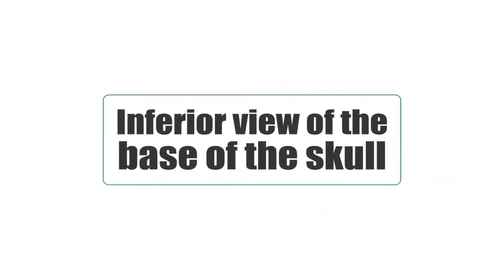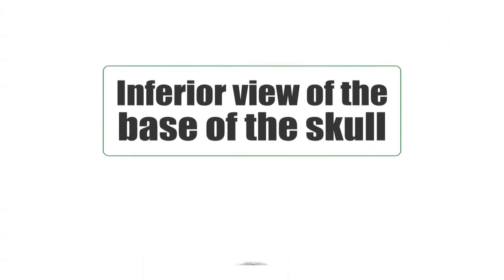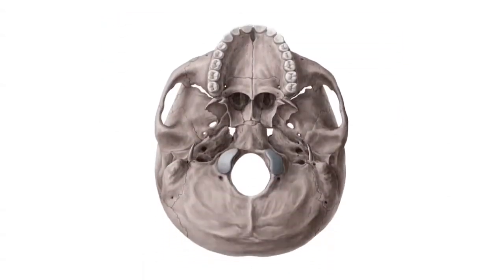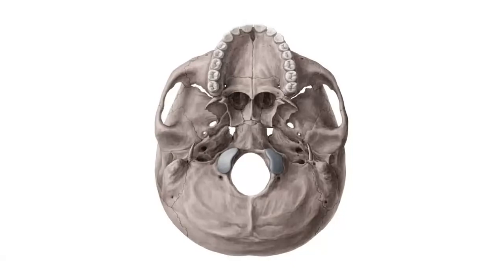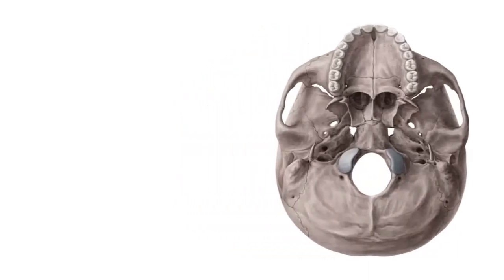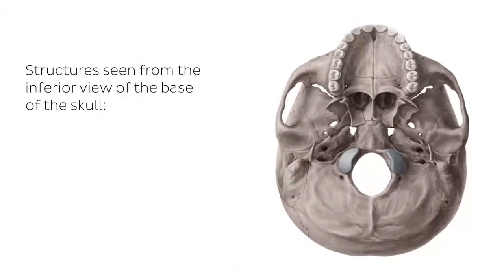Inferior view of the base of the Skull preview Human Anatomy Kenhub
Prepare to be amazed as we dive into the mesmerizing world of human anatomy with Kenhub's preview of the "Inferior View of the Base of the Skull"! In this mind-blowing sneak peek, we unravel the intricacies and hidden wonders of the human skull's foundation. Join us as we explore the mysterious tunnels, delicate structures, and vital passageways that shape our understanding of the human body. Whether you're a medical student, healthcare professional, or simply an anatomy enthusiast, this preview is your gateway to unlocking the secrets of the human form!